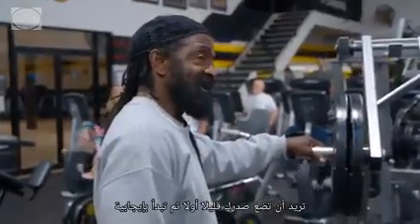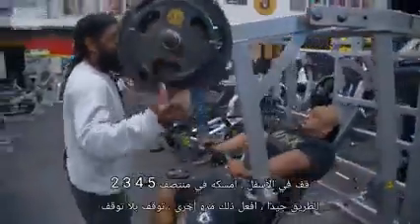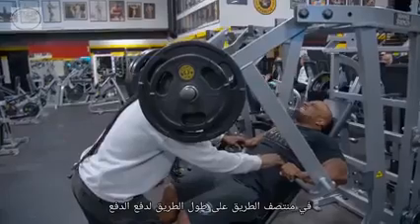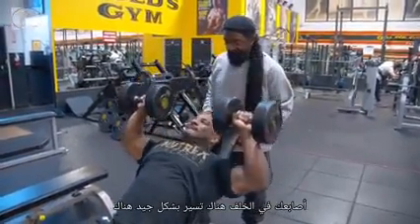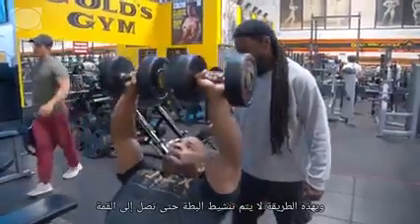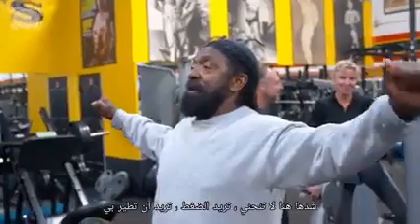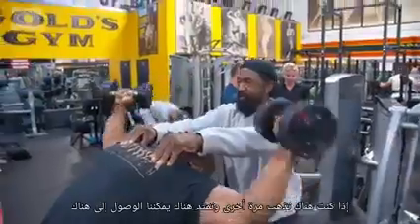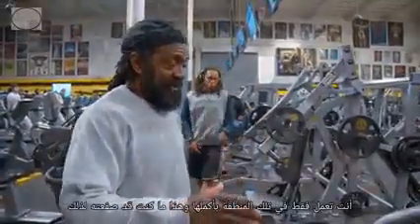تمارين لتفجير عضلات الصدر مع الاب الروحي لرياضة كمال الاجسام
Gym
Gyms
Bodybuilding
Fitness
كمال الاجسام
فتنس
كارديوا